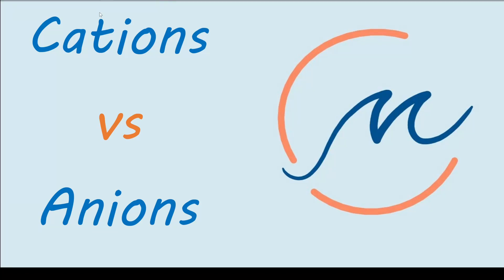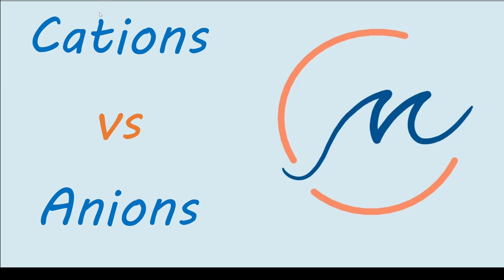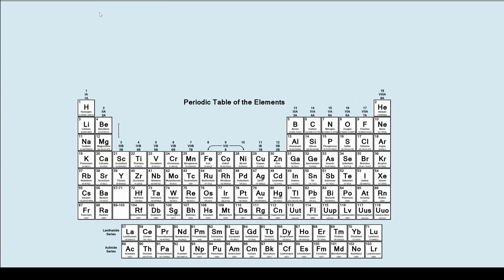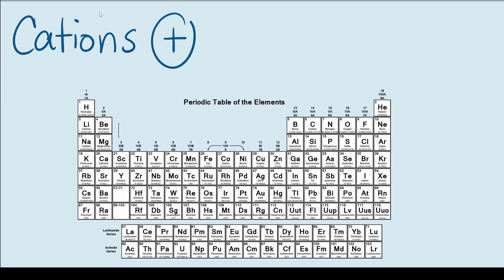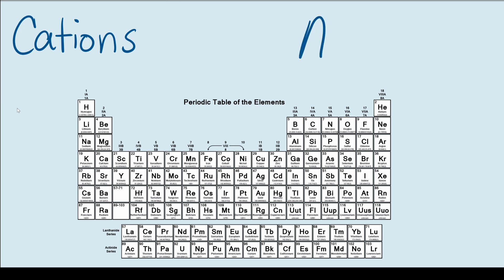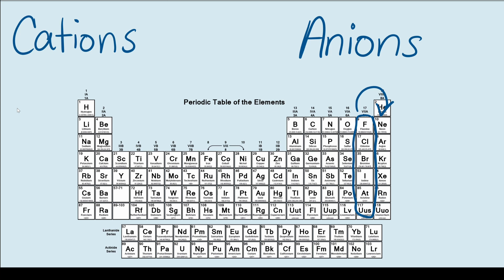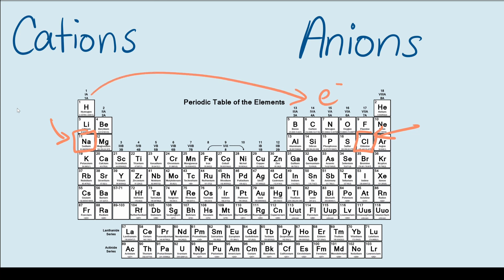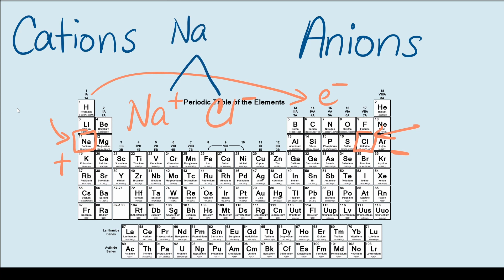Cations vs. Anions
Hey there, welcome to the Mentor Center! In this video, I explain the concept of cations and anions. I go over their differences, and also provide a few examples. This lesson is applicable for those taking chemistry (AP/IB/college).